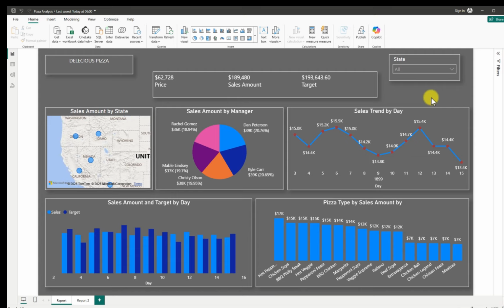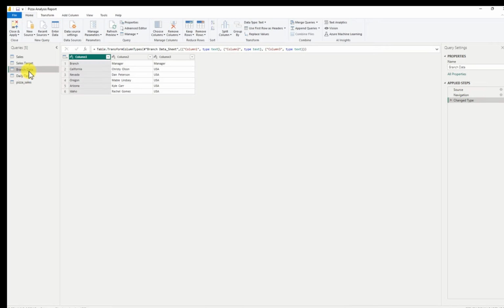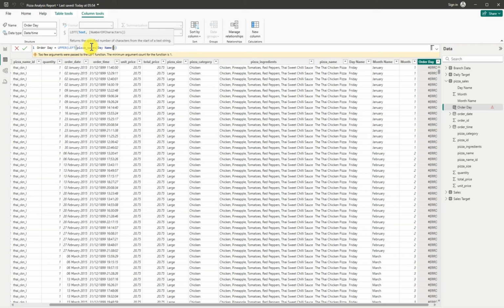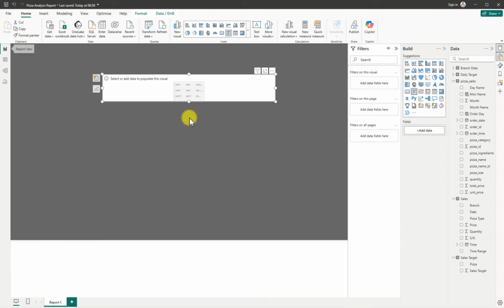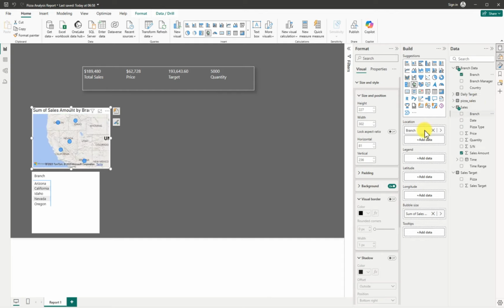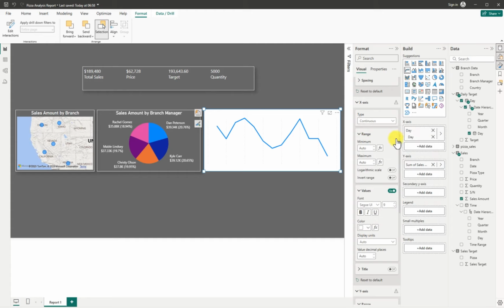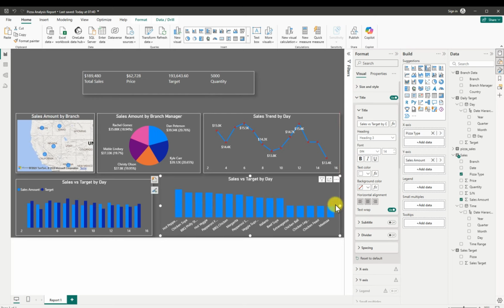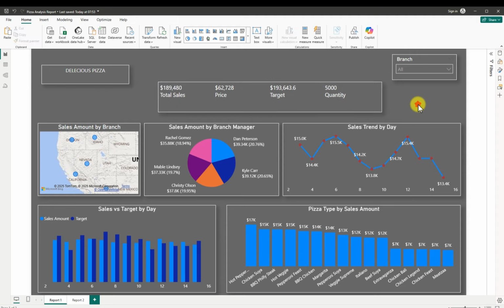How To Make Analytics Dashboard in Power | Pt 1| Beginners - Pro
This video is about sales analysis of pizza and dashboard design in power bi.